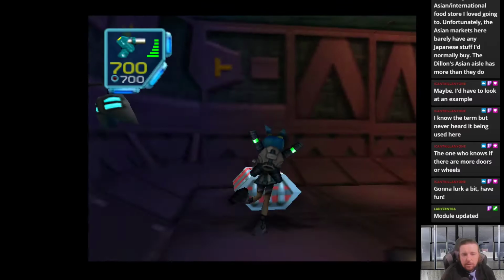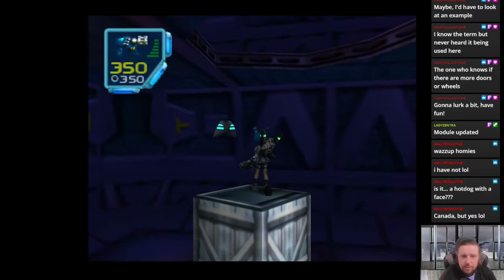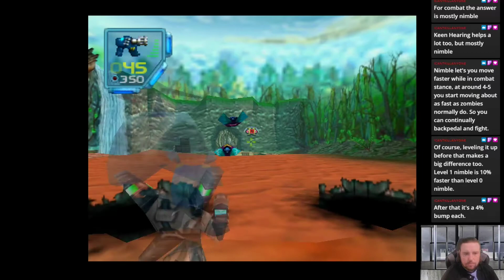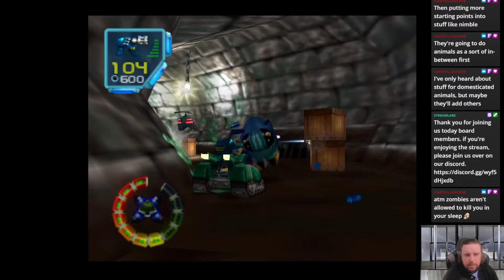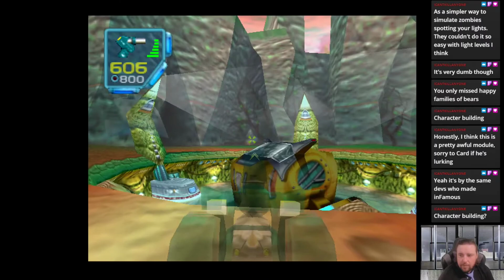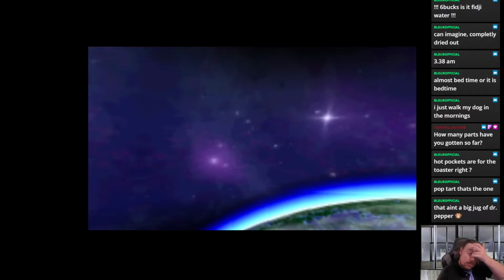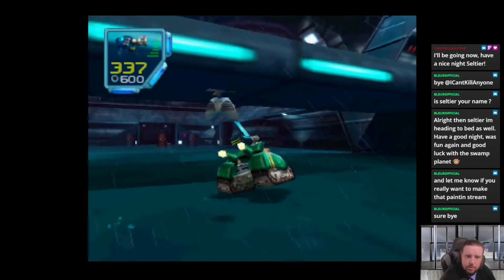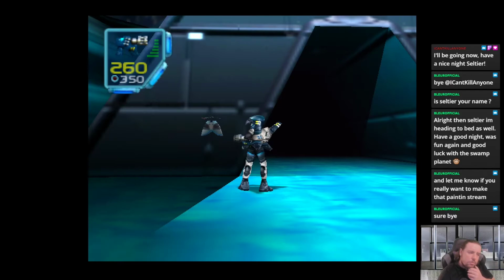Jet Force Gemini- Teddy bears and ship parts all day long